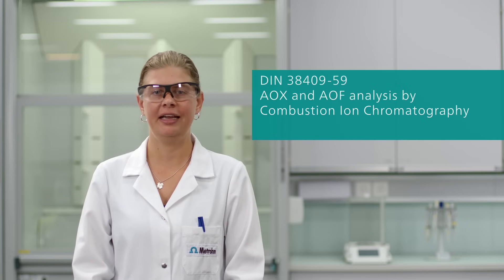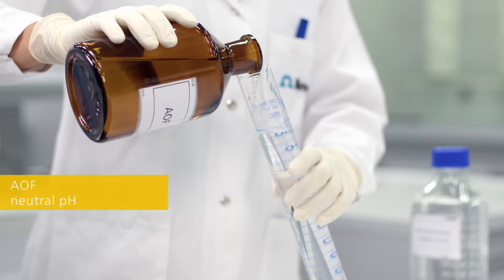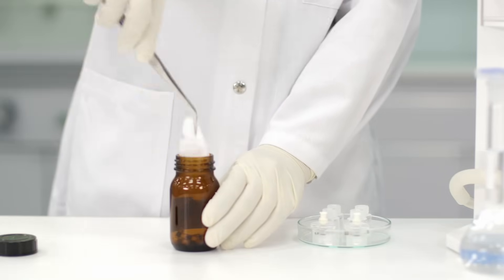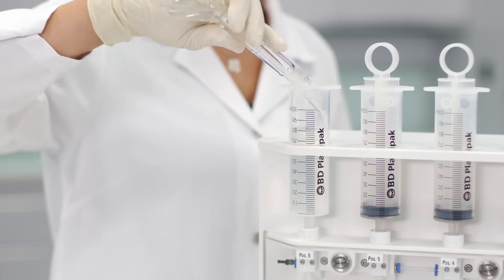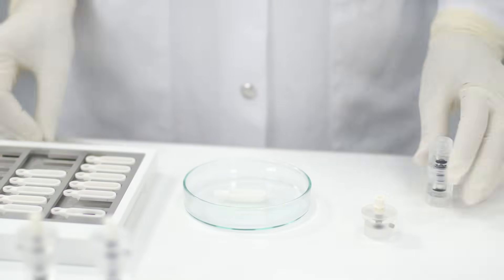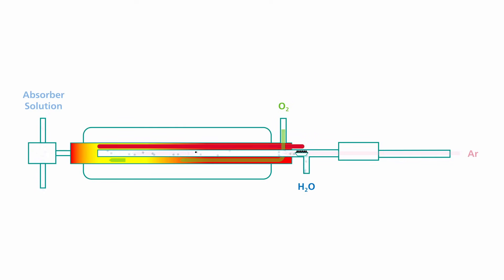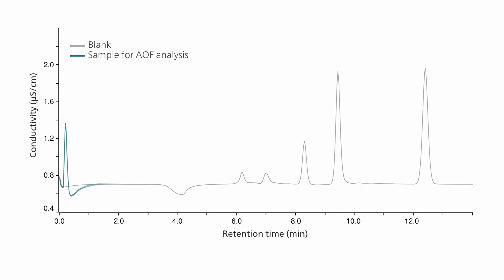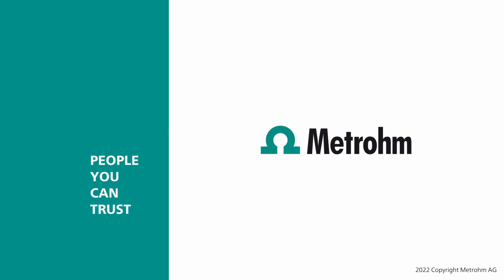How to analyze AOF and AOX by combustion ion chromatography (CIC)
The new DIN 38409-59 describes the analysis of AOF and AOX using combustion ion chromatography (CIC). It is a fast and efficient method for the analysis of AOF and AOX as well as the individual fractions AOCl, AOBr, and AOI. Organic fluorinated compounds, such as PFASs (per- and polyfluoroalkyl substances) in particular, can be easily monitored using non-target AOF analysis by CIC.

In this video, we will show you how to perform this analysis.

0:00 Intro
0:32 Preparation of sample solution
1:15 Placing activated carbon columns into the sampling cartridges
1:41 Preconcentration of adsorbable organic halogens on activated carbon
2:17 Transfer of activated carbon into sample boats
2:53 Combustion of activated carbon
3:15 Pyrohydrolysis process
3:47 Identification and quantification of adsorbable organically bound halogens